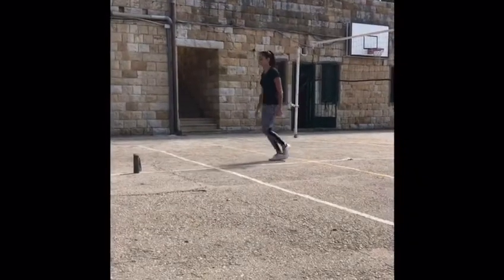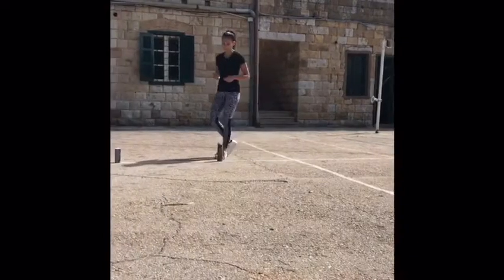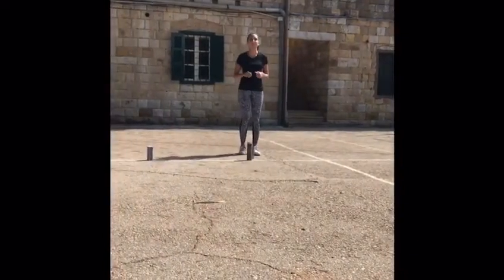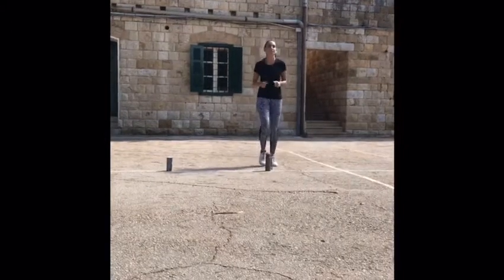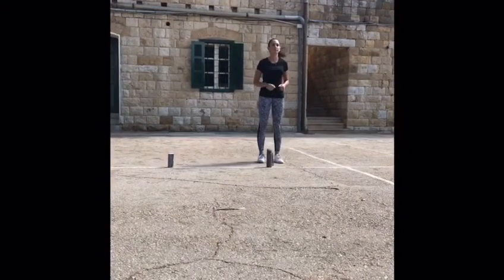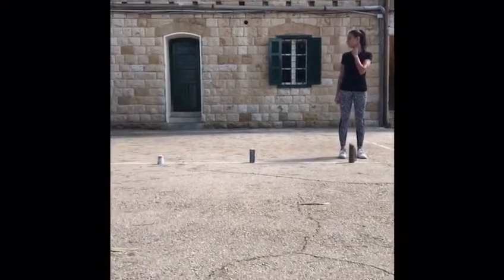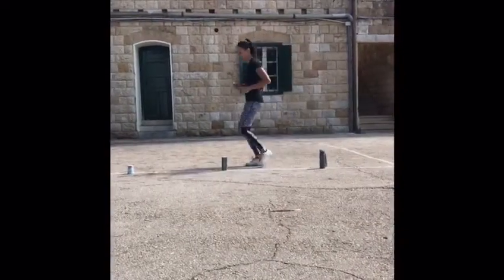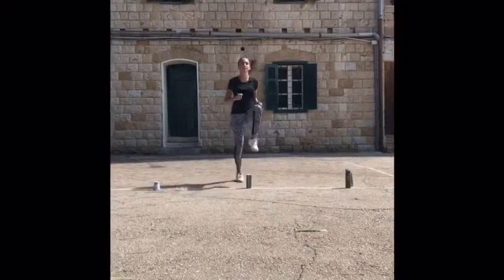Heart Rate Under Different Intensities